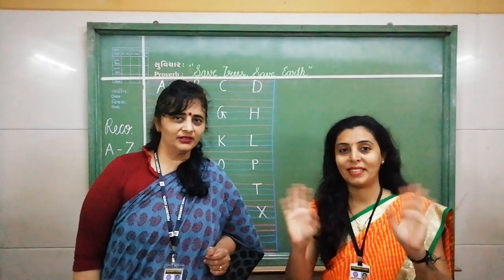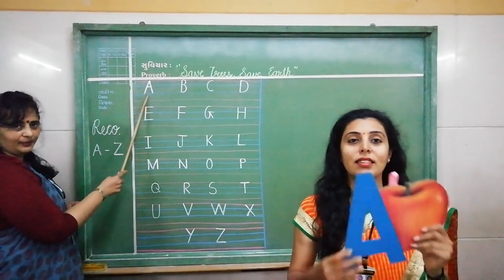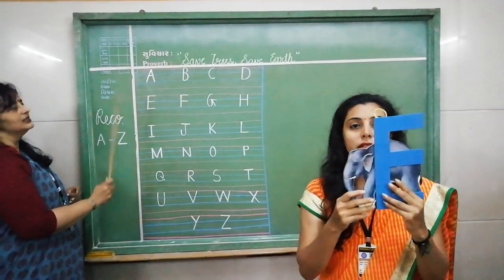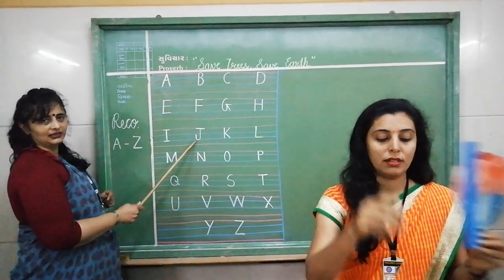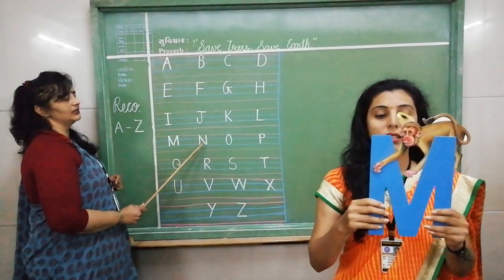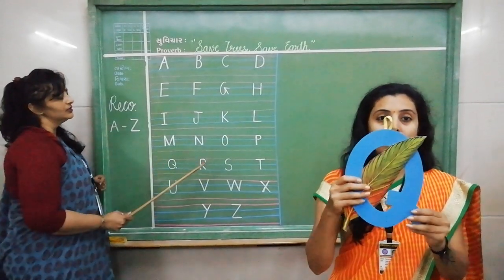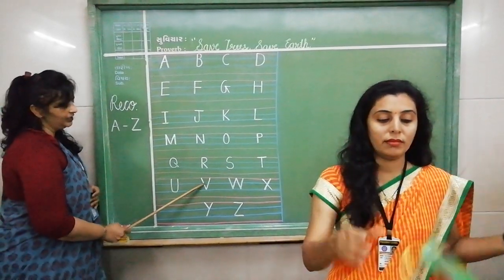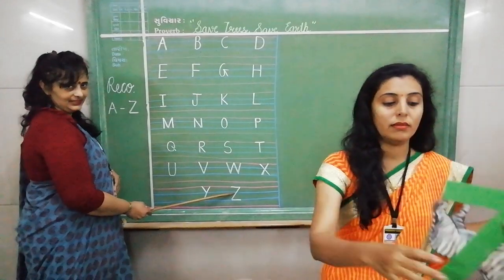19 June 2020